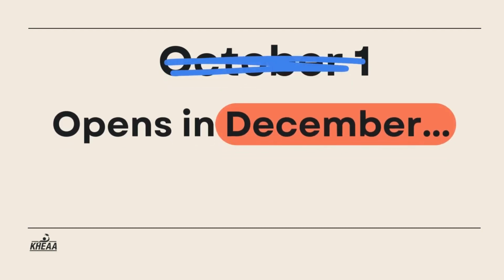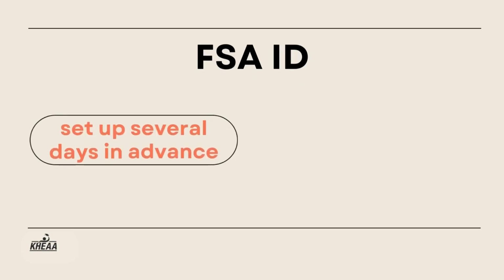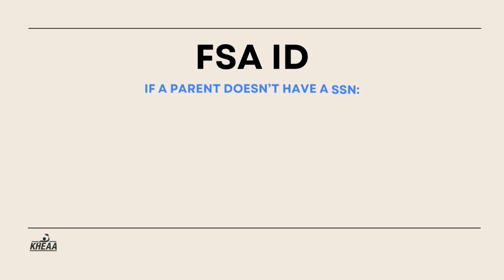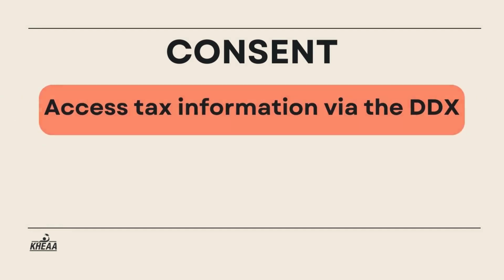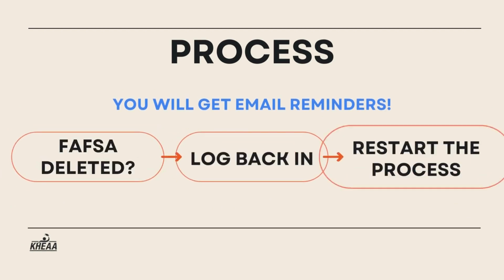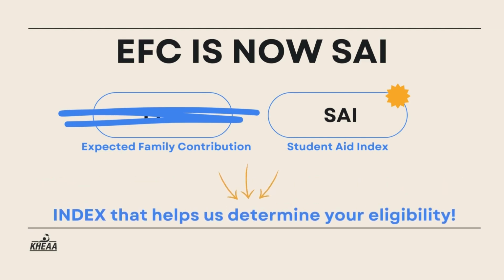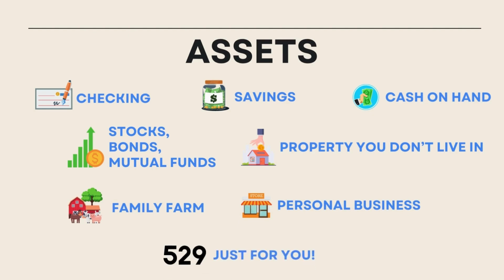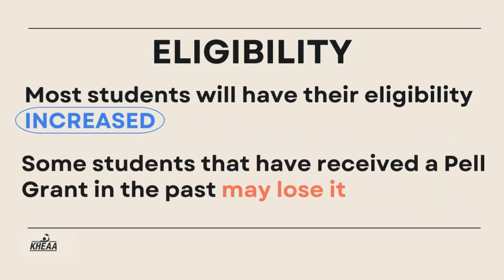2024-25 FAFSA's Ten Biggest Changes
The 2024-25 FAFSA is changing! This video breaks down the 10 biggest changes happening in the FAFSA.